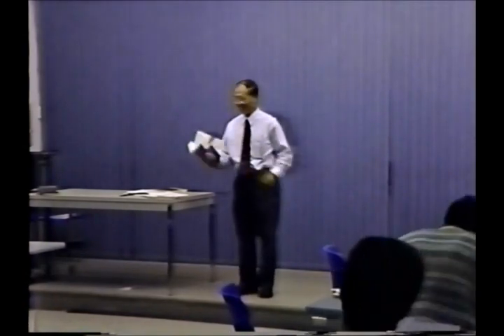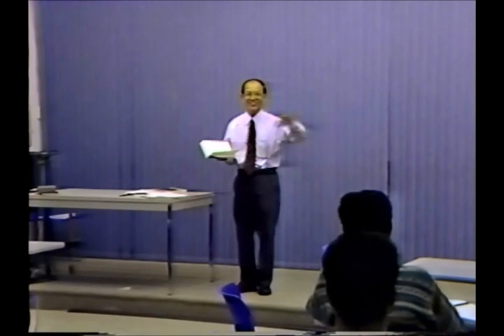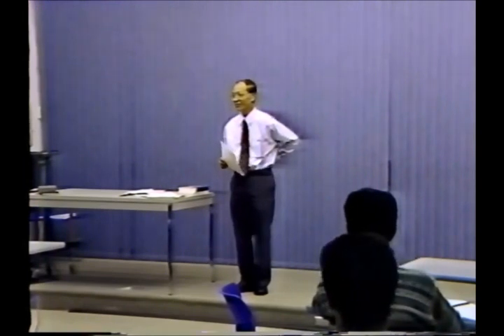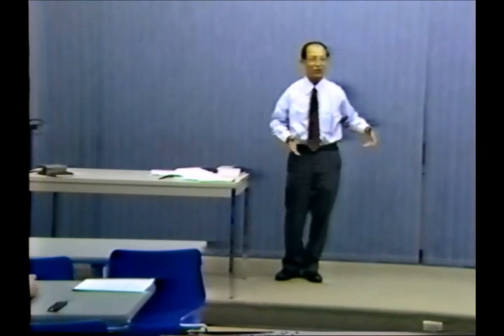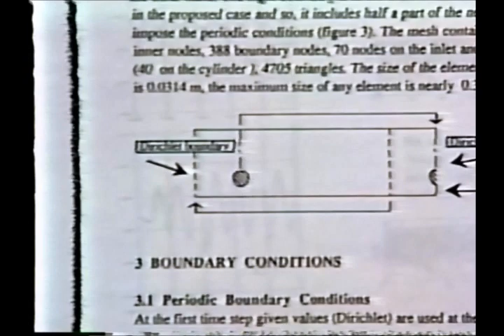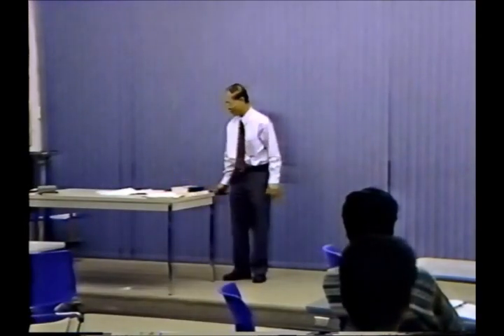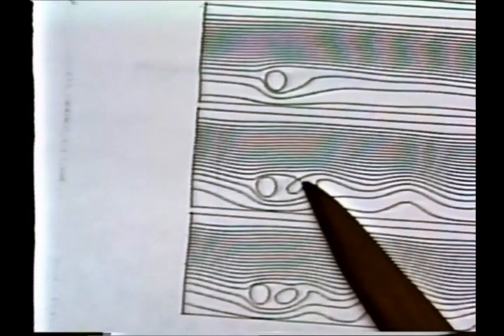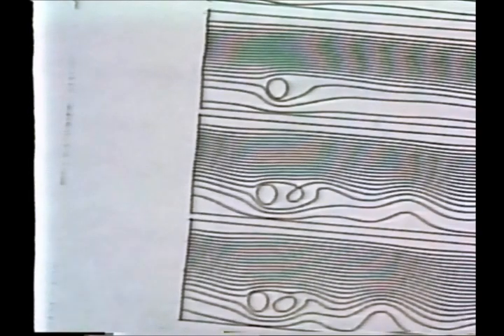Turbulent Flows Lecture 13